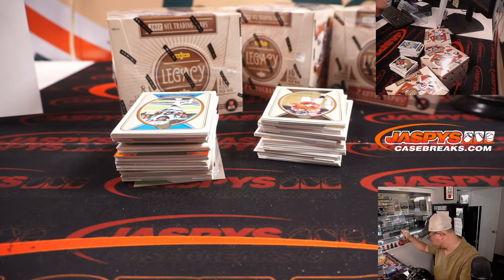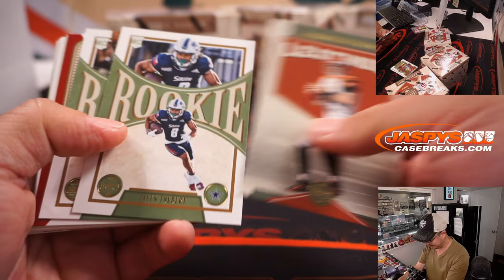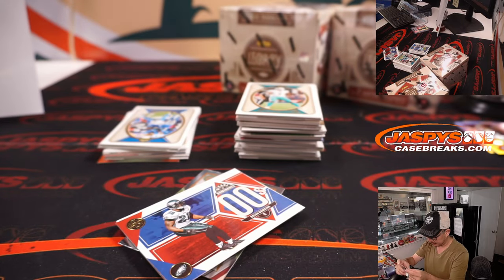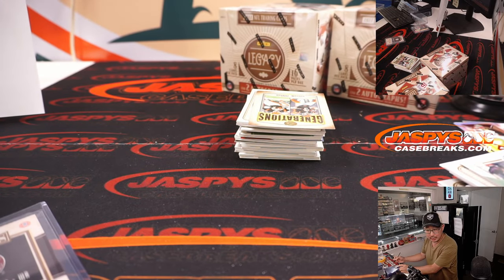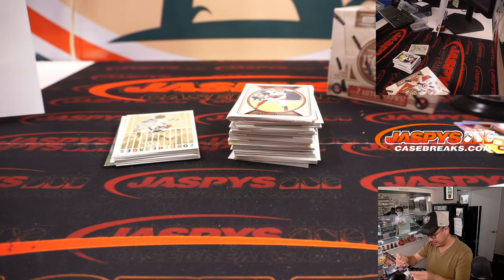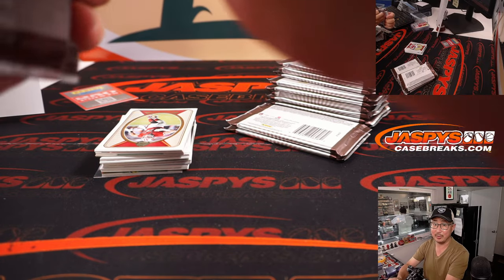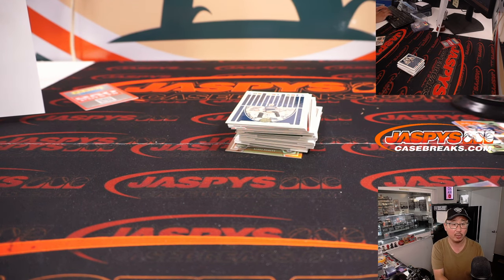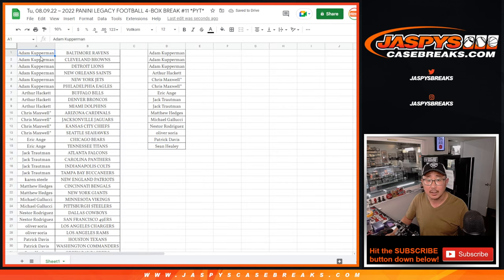Tu, 08.09.22 ~ 2022 PANINI LEGACY FOOTBALL 4-BOX BREAK #11 *PYT*